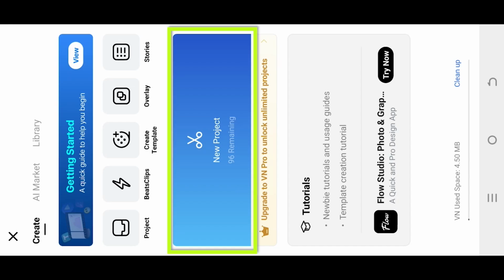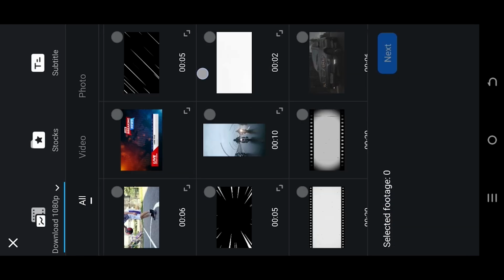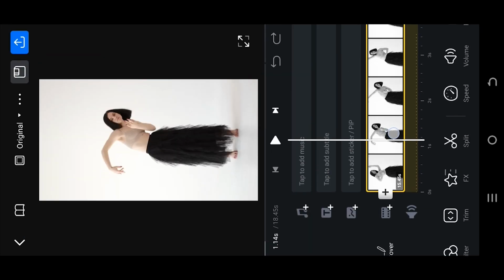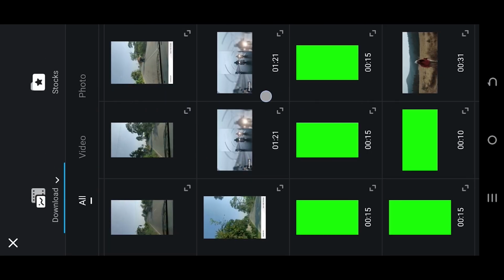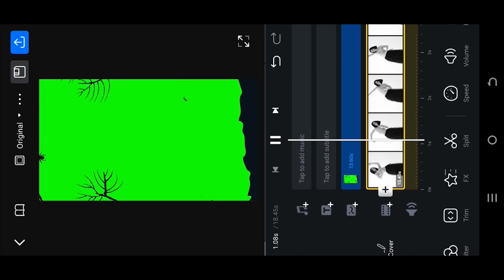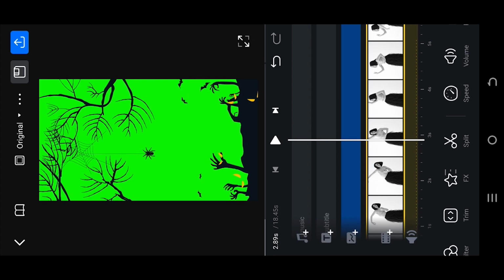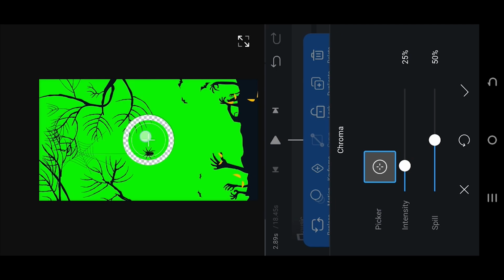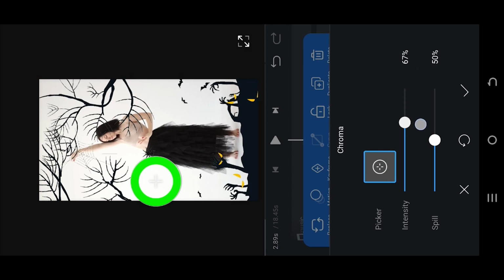Remove Green Background or Use Green Screen (Chroma Key) | VN Video Editor Tutorial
In this tutorial, I will show you how to use green screen and remove green background from your video using "VN Video Editor". This is a beginner-friendly tutorial on video editing for "VN" video editor.